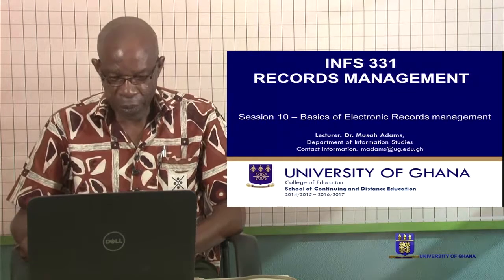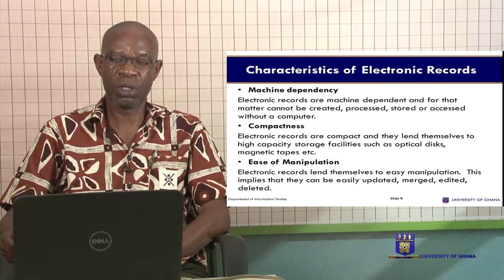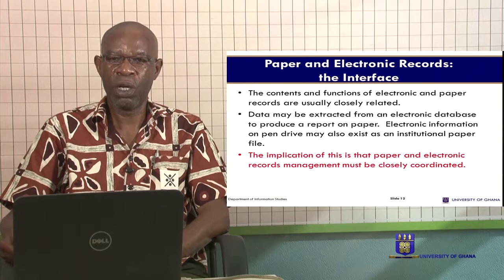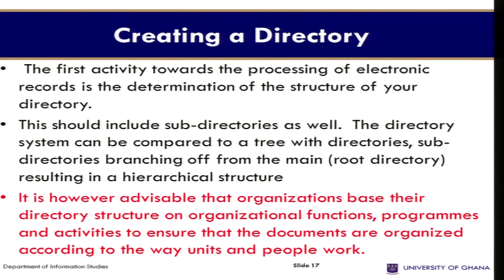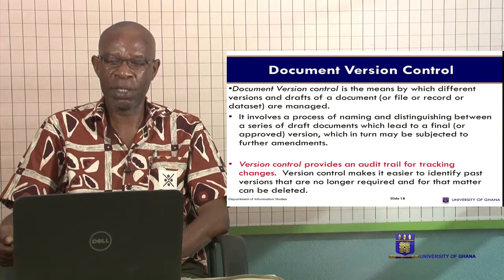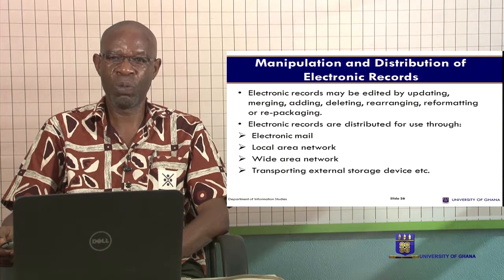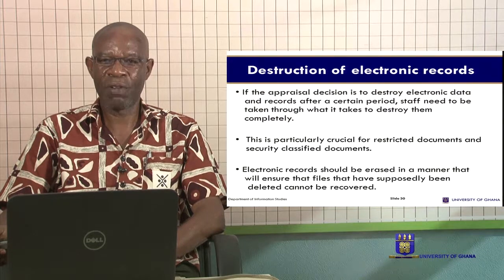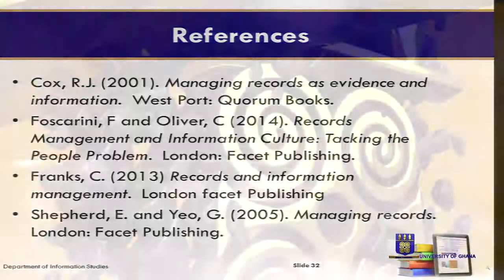INFS 331: SESSION 10